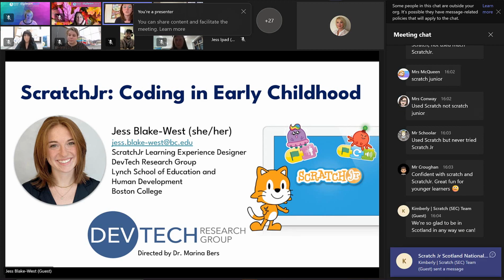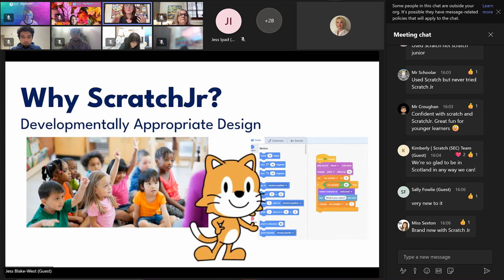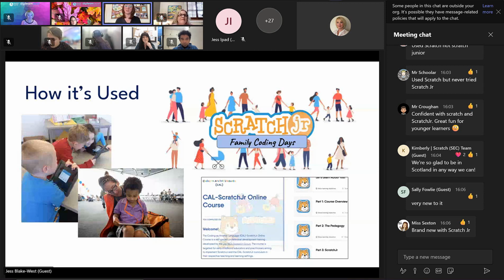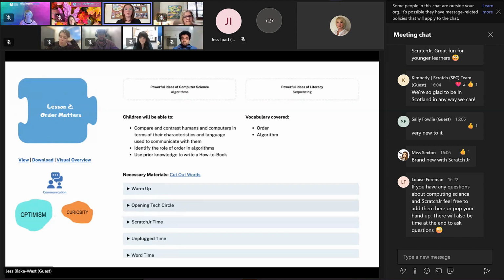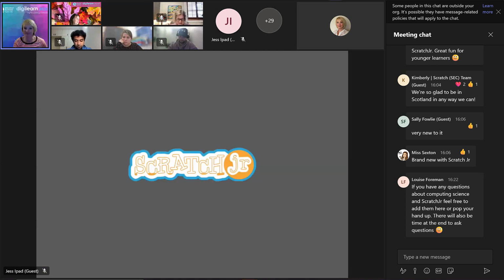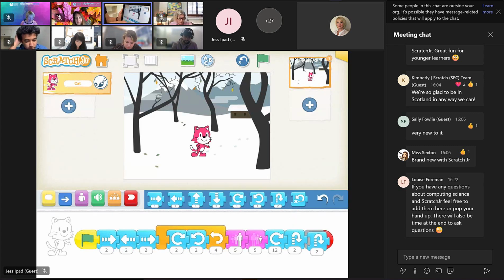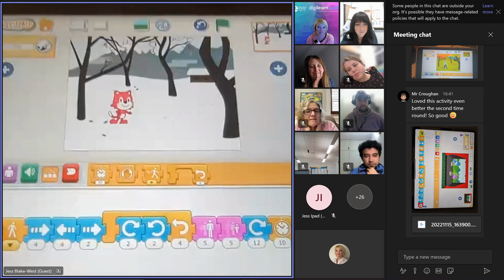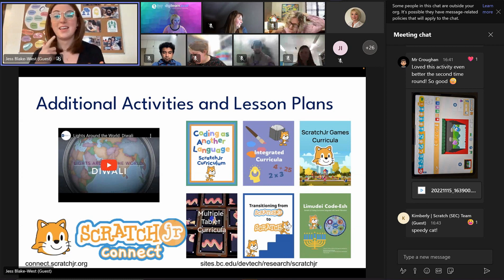Create Along with ScratchJr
Join DevTech & MIT’s Lifelong Kindergarten Group, for this interactive workshop as part of the global Scratch Education Collaborative